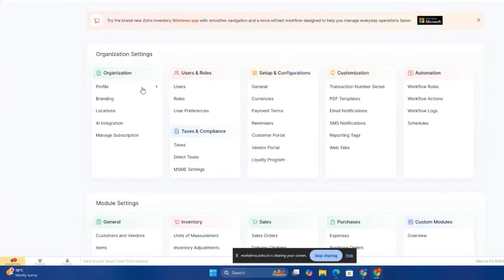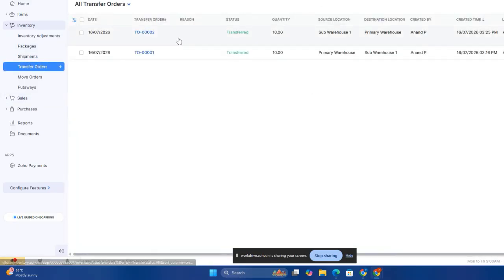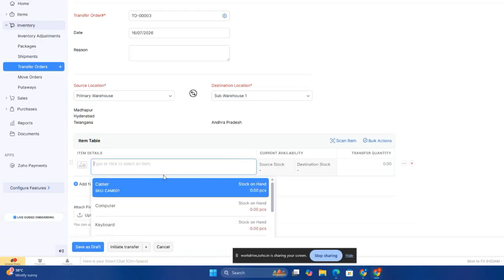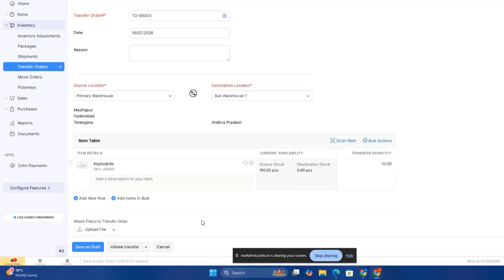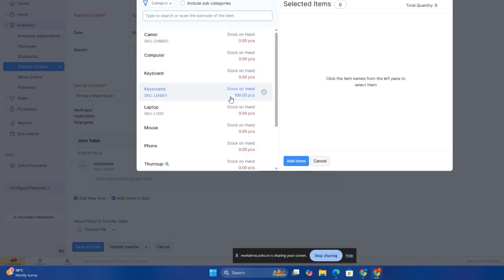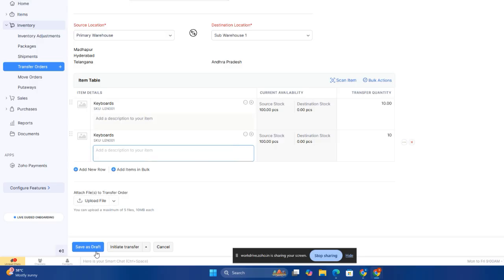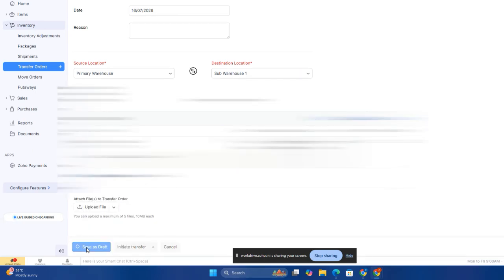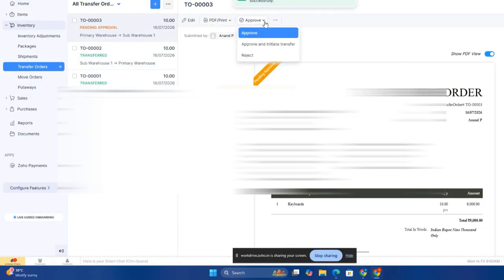How to Create a Transfer Order in Zoho Inventory | Step-by-Step Demo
Learn how to create and manage Transfer Orders in Zoho Inventory with this detailed step-by-step demonstration.

In this video, you'll see how to:

Create a new Transfer Order
Select source and destination warehouses
Add inventory items for transfer
Initiate the stock transfer
Track the transfer status
Generate and print the Transfer Order document

This workflow is ideal for businesses managing inventory across multiple warehouses and looking to streamline internal stock movement using Zoho Inventory.

Whether you're a business owner, warehouse manager, or Zoho user, this tutorial will help you understand the complete Transfer Order process.

📌 Topics Covered
Zoho Inventory Transfer Orders
Warehouse-to-Warehouse Stock Transfer
Inventory Management
Multi-Warehouse Operations
Stock Movement
Transfer Order Workflow
Zoho Inventory Tutorial
Inventory Best Practices
🚀 Need Help with Zoho?

TicketZero specializes in:

Zoho Inventory
Zoho Books
Zoho Creator
Zoho Desk
Zoho One
Workflow Automation
AI Integrations
Custom Functions & Deluge